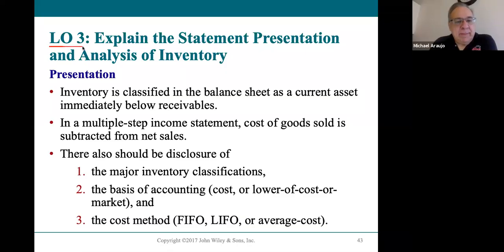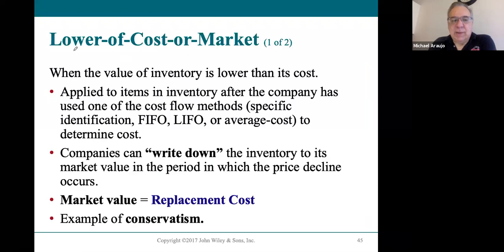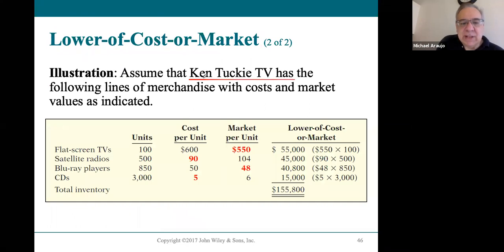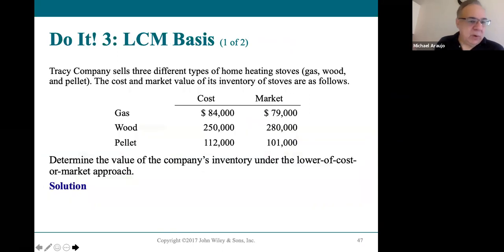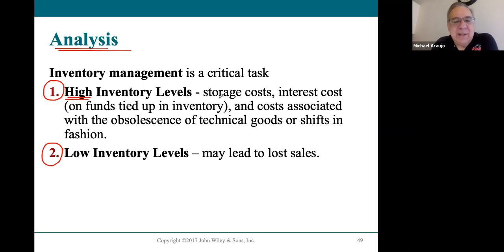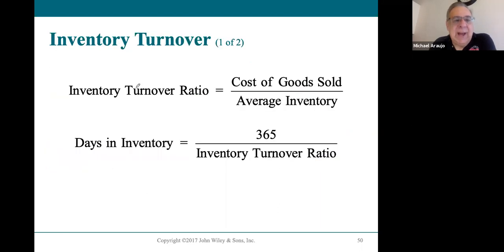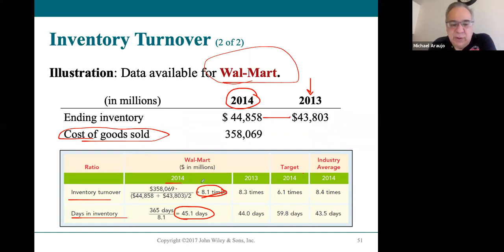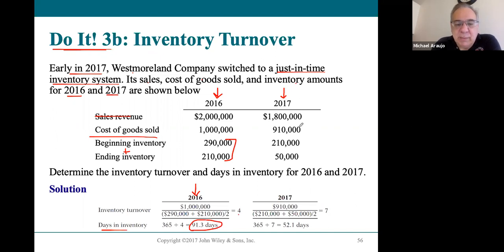ACC104 Chapter 6 LO3 Lecture